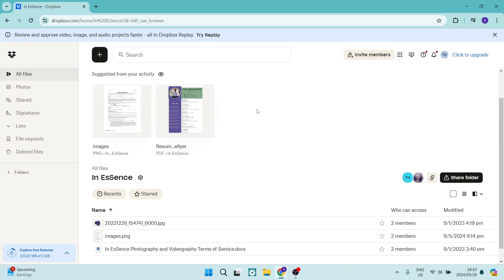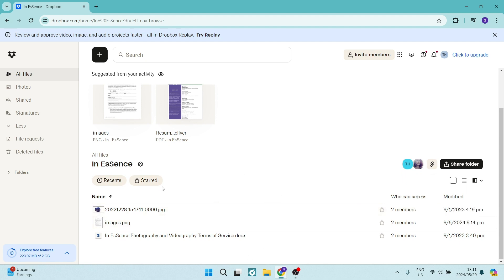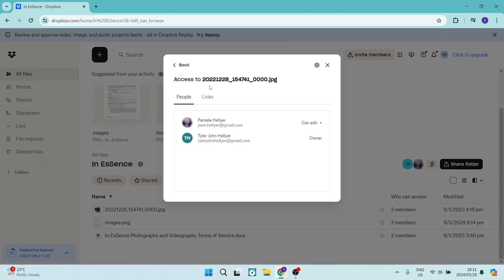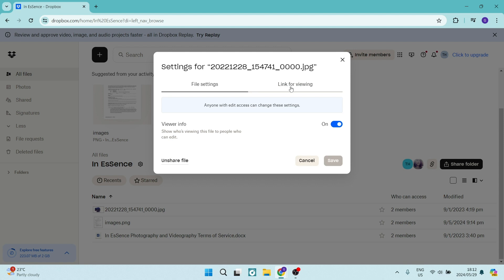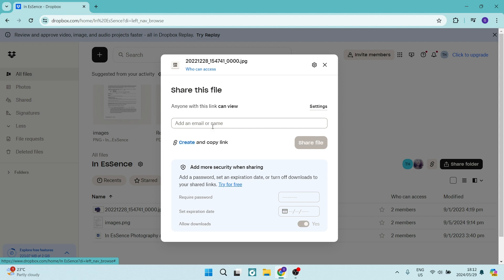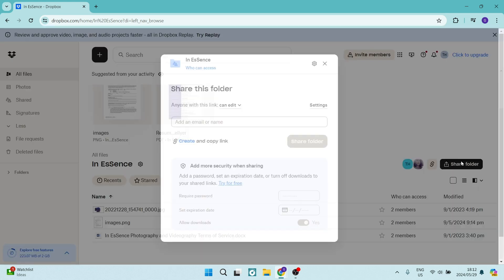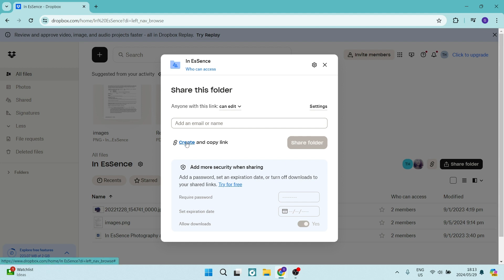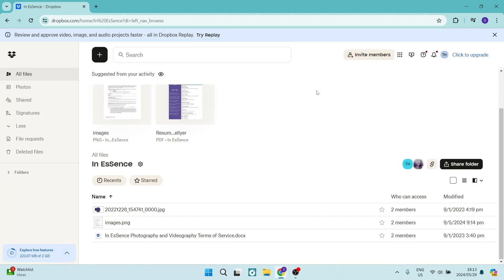Dropbox Shared Folder Tutorial - Share Files and Folders with Dropbox